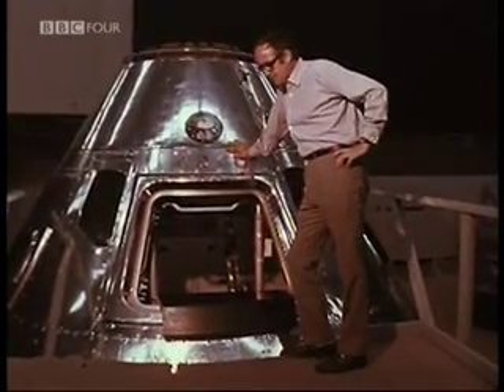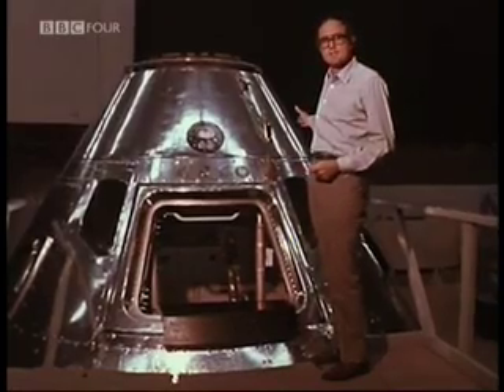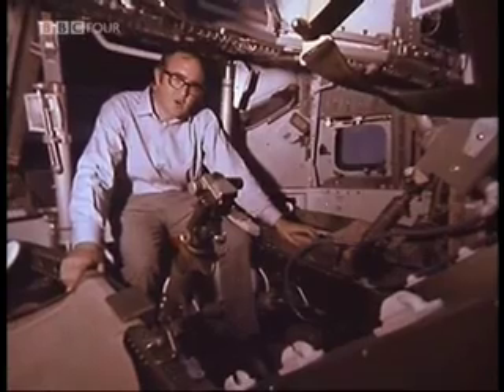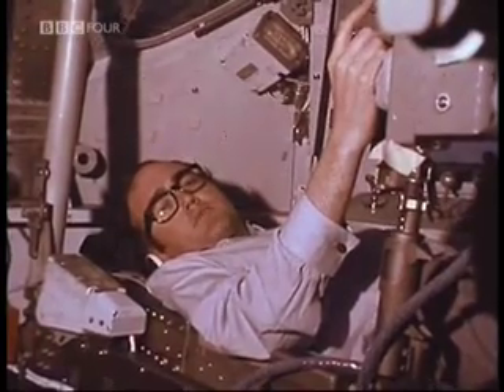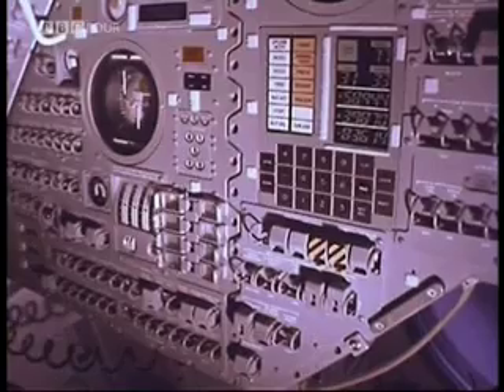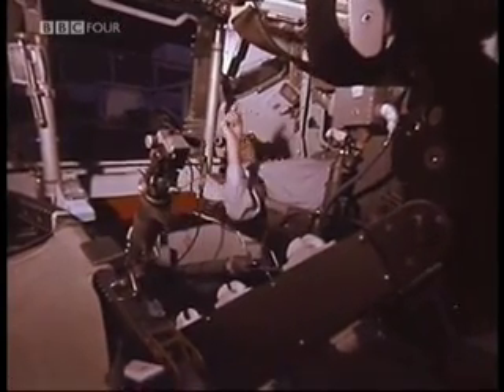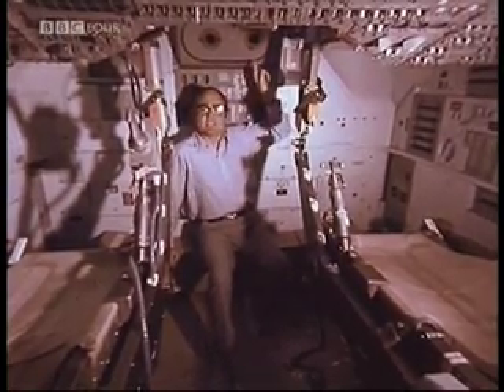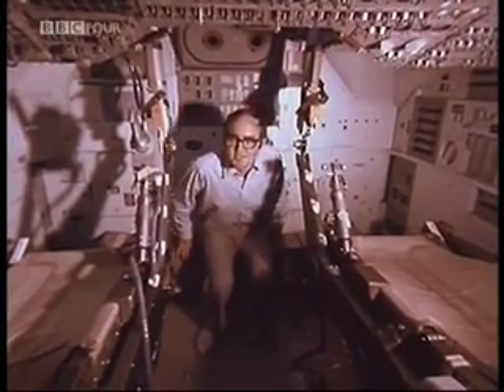James Burke takes us Inside an engineering replica the Apollo Command Module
James Burke takes us inside a replica of the apollo command module